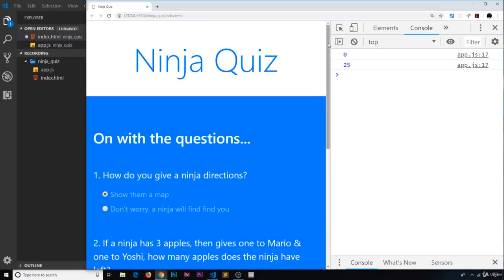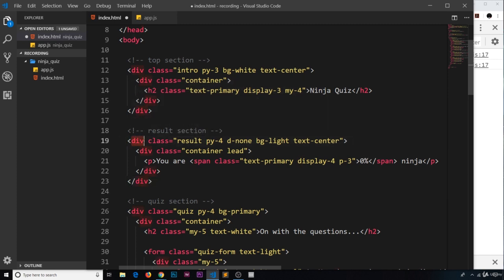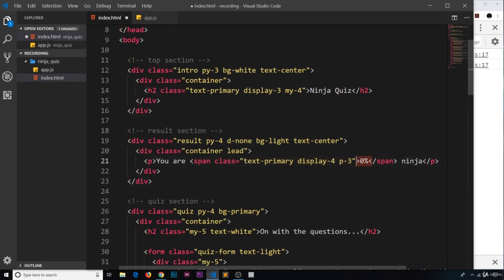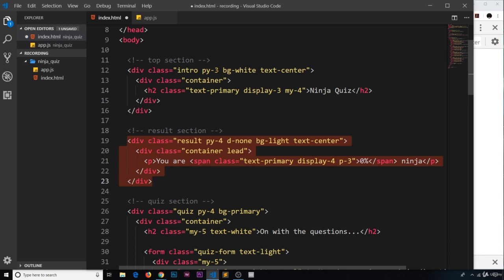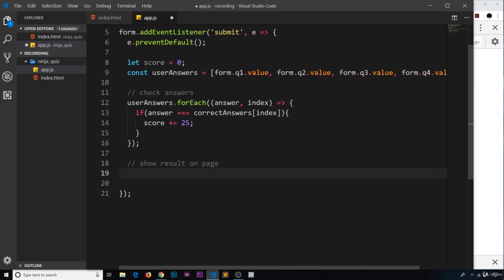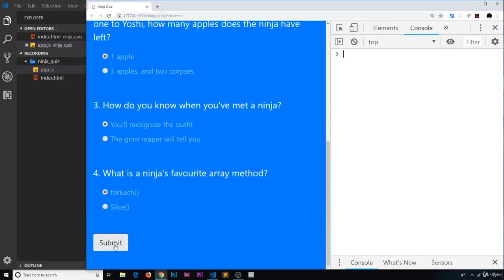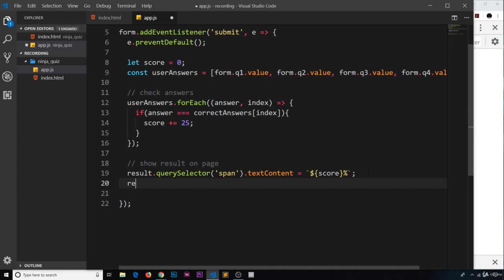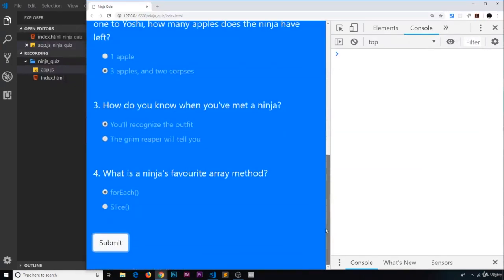68. Showing The Score